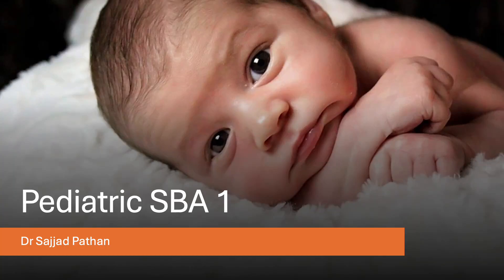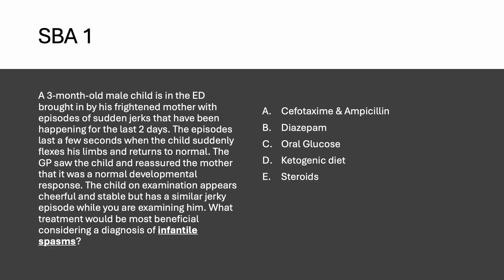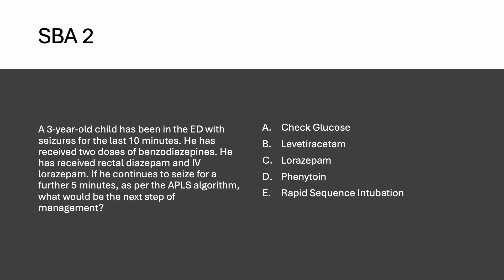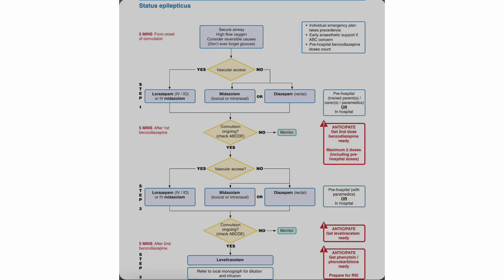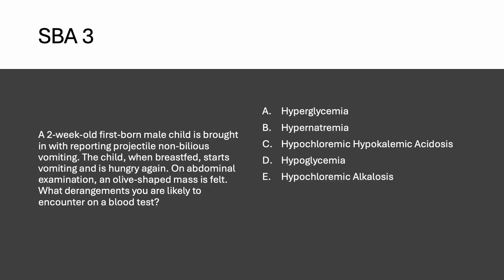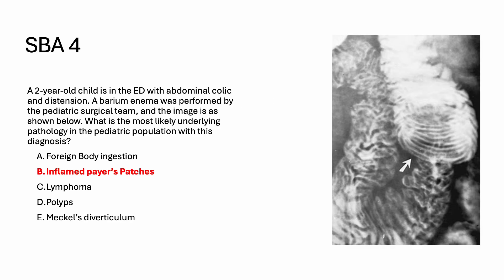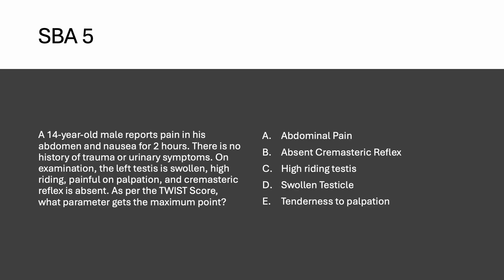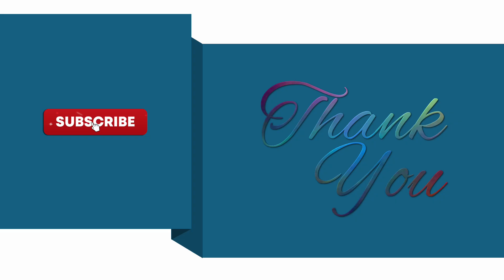Paediatric Emergency Medicine Part 1 for MRCEM/FRCEM SBA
Consider joining the channel membership for more exclusive content.

Further videos in PEM can be accessed only by members!!!